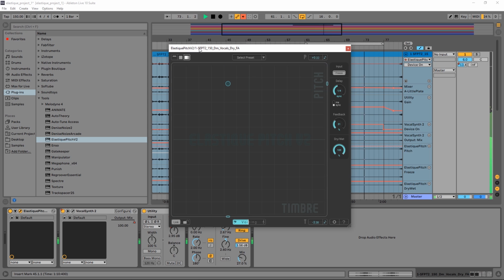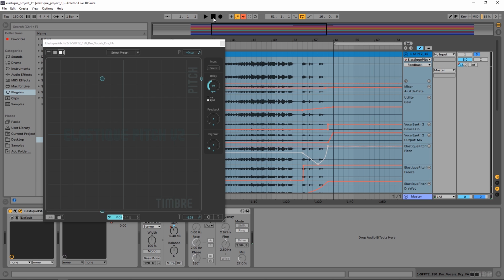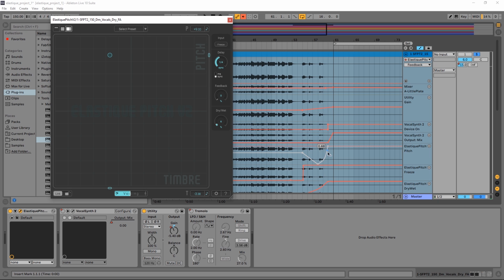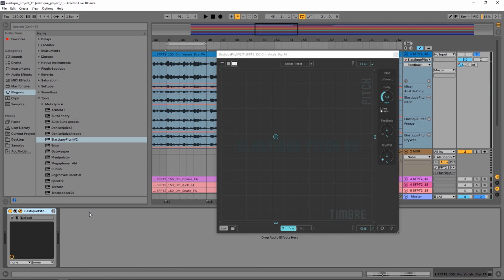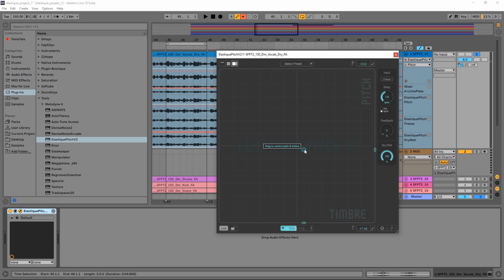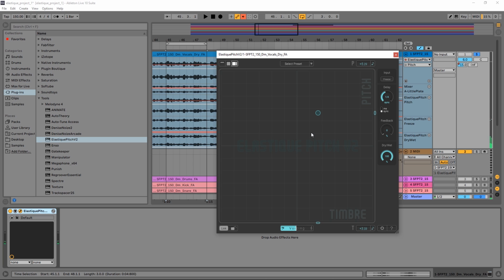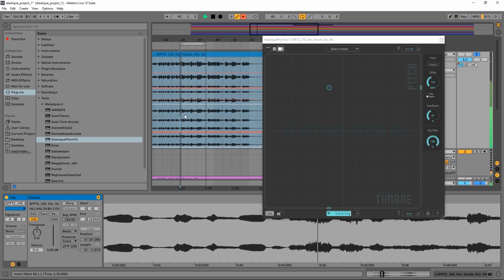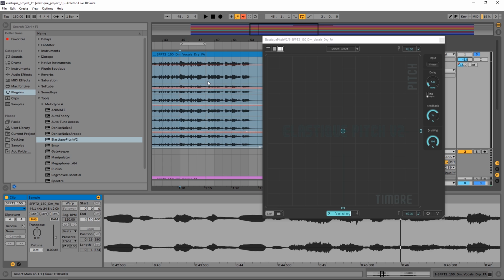Elastique Pitch 2 by zplane | Pitch & Formant Shifting Vocals | Review of Main Features Tutorial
In this video, Joshua Casper shows you the power of Elastique Pitch 2 by zplane on pitch shifting vocals. Along the way you will get a brief review of the main features and parameters of this VST Plugin.

Elastique Pitch is the real time pitch shifting solution for RTAS, VST, AU and AAX. Powered by zplane's élastiquePro pitch shifting engine which is used by millions of end users around the world, the plugin ensures the highest, program independent pitch shifting quality.

Elastique Pitch focuses on the essential things: you won't find any unnecessary or confusing controls or functionality. Instead, the plugin offers you quality, stability, and ease of use.

In the second edition we´ve added a feedback delay and the infiniSTRETCH function of the new élastiquePro v3 engine. Both make it easy to use Elastique Pitch in a more creative way.

Features

Real-time processing
feedback with delay for more creative usage
Three different views
Multi-channel support (up to 8 channels)
Program-independent high quality with the highly-acclaimed élastiquePro v3 engine
Phase-coherence: preserve spatial image and acoustic space
Pitch shifting: ±1 Octave
Formant shifting: ±1 Octave
Factory presets for typical film and video conversions